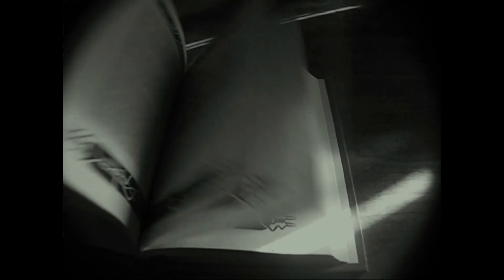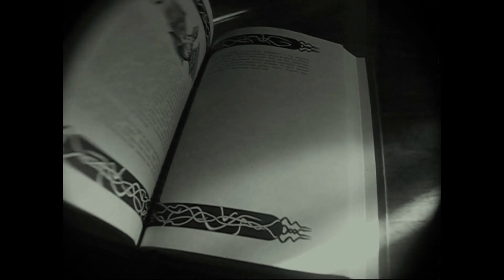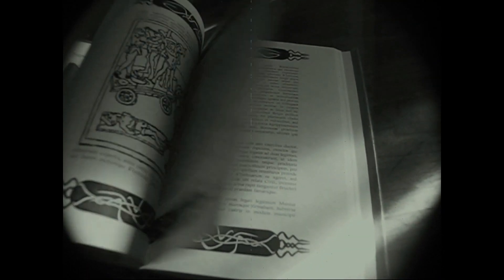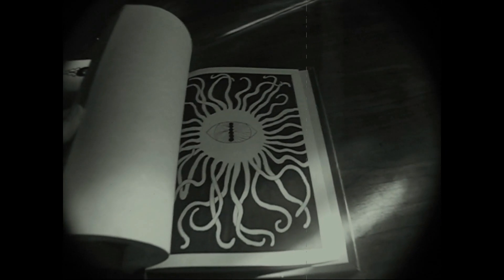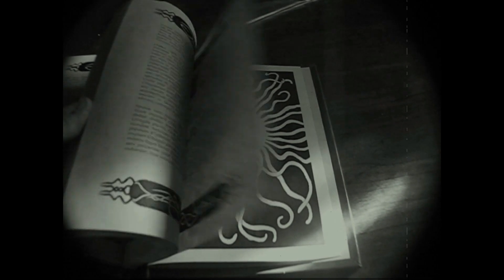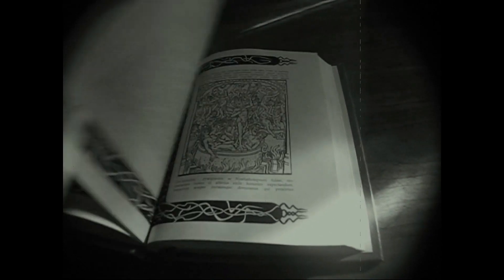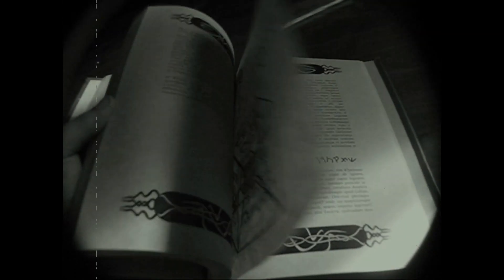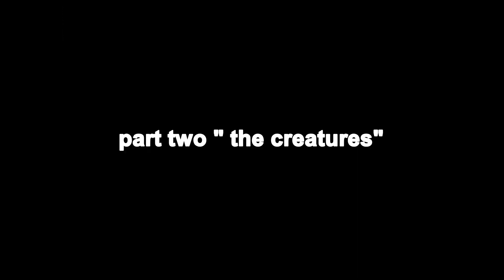A book of secrets found deep in the Swiss mountains